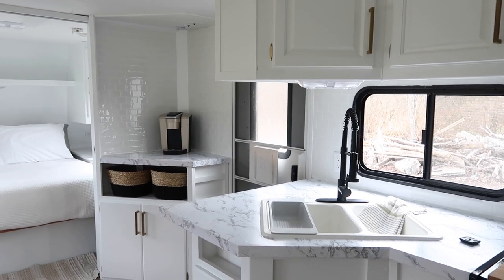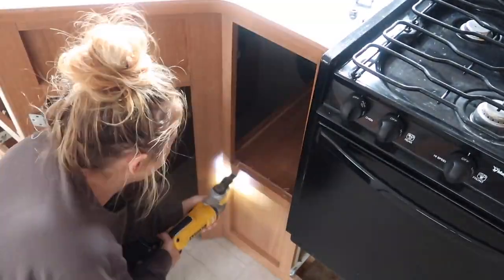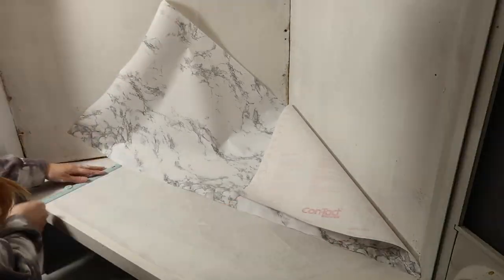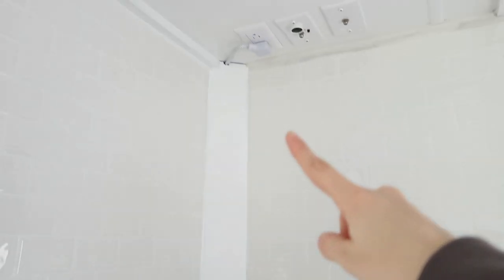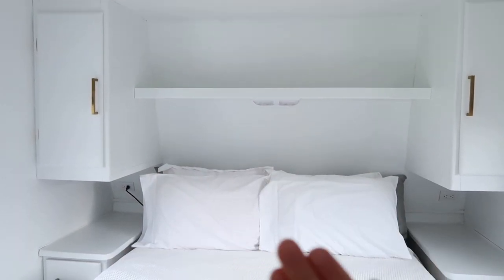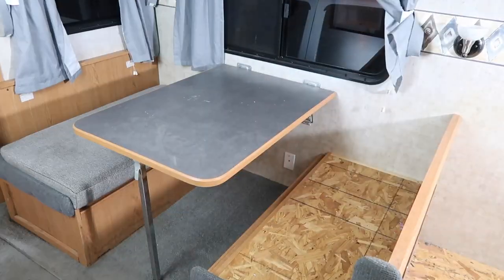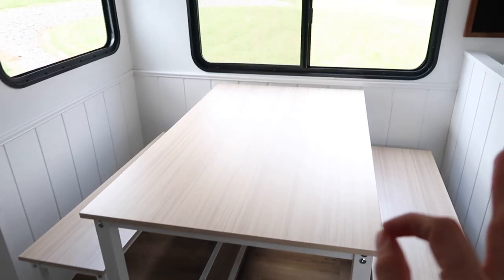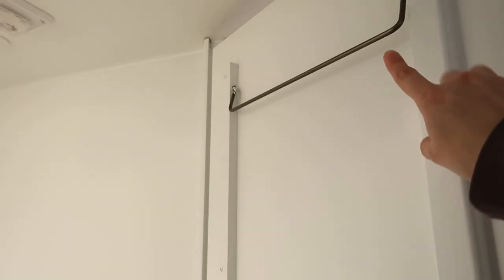TINY HOME TOUR BOHO MODERN FARMHOUSE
Hey everyone! Today I have a tour of my boho modern farmhouse tiny home!

Shop This Video:
Kitchen Faucet
Cabinet Hardware
Bathroom Door Handle
Baskets With Black Bottoms
Over Sink Strainer
Table & Benches Set
Sticky Tiles In Bathroom
Contact Paper On Counter Tops
Paint Primer Used On Everything
Paint Used On Everything

🙋🏻 A little bit about me:

I am a momma of three girls ages 3,4&5! Everly Meadow is five years old, Kylia Quinn is four and Haisley Breeze three. We recently moved 8 hours away from our home state of PA to find new adventures in the state of NC. I post mommy vlogs, cleaning videos, organizing videos, DIY videos, mommy tips, healthy eating videos and much more!

,Adaline

Write Me:
Adaline Zook